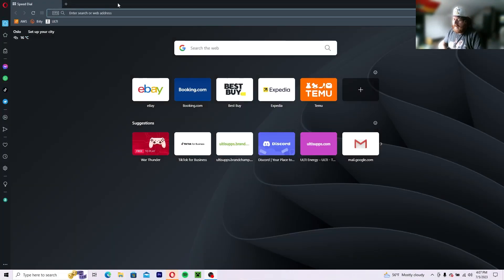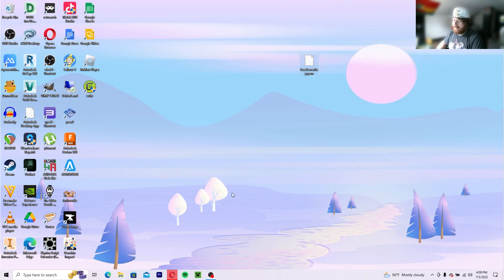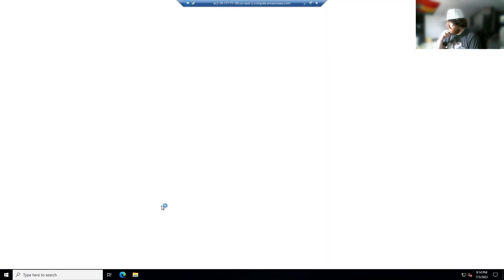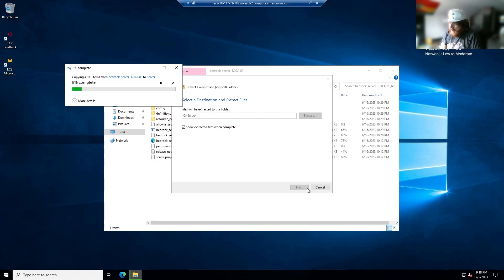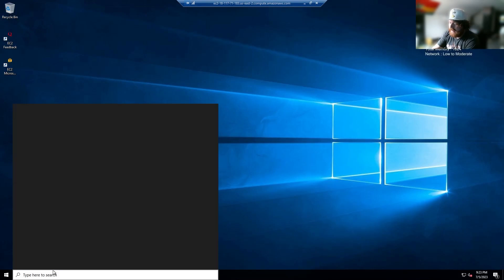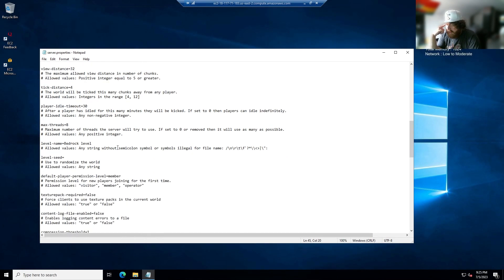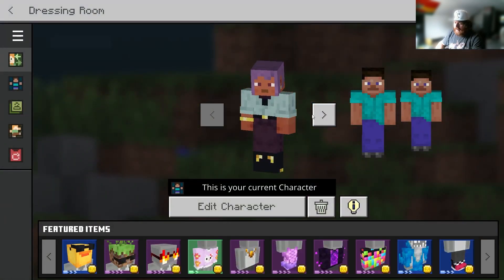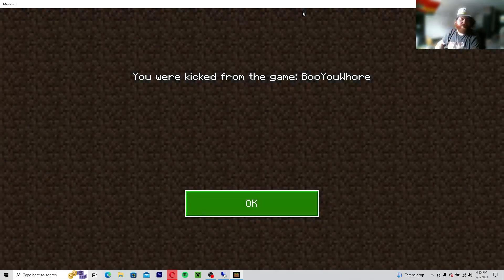How to set up a Minecraft Bedrock server with AWS for FREE*!!!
In this video I show you how to set up an ALMOST free Minecraft Bedrock server using AWS services.
The reason why it's almost free is because there is a paywall of $1 in order to create your account, and if you go over your usage allotment, you end up paying around $.0002 per hour of usage after that.
I only had to pay about $3 for a month of usage on another server on the free tier because I had it running for a whole month.

Any questions can be directed at me in the comments. HAPPY CRAFTING!

MUSIC USED ---
1. Roll the Bass by NegaRen
2. D.A.A.N.A.C.C.E by NegaRen
3. Hot One by Kitsune^2
4. Koan by Rotteen
5. 11 9V by Darius and Klippa